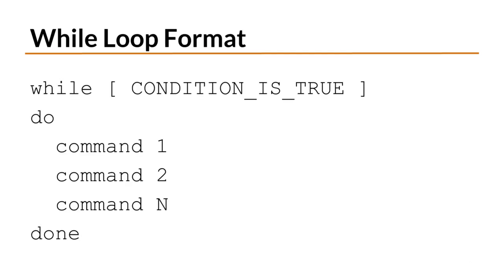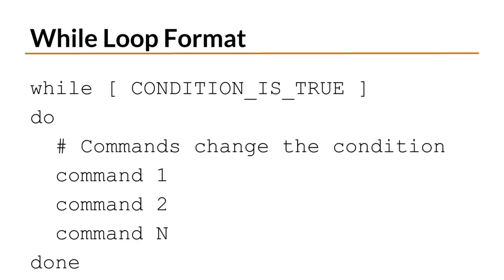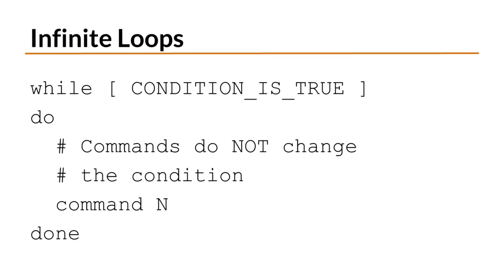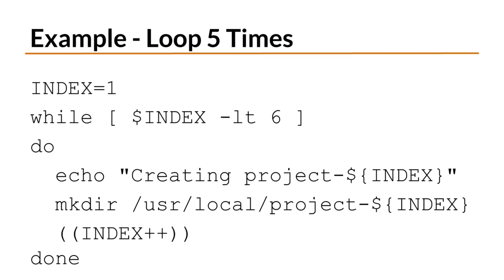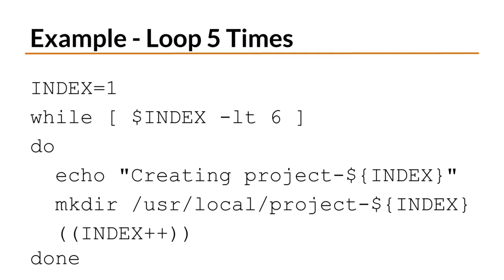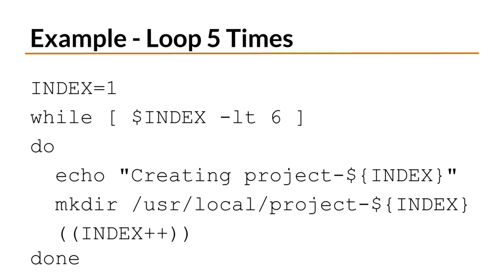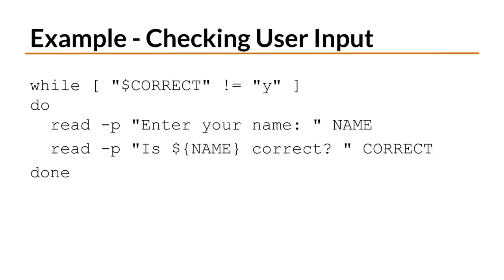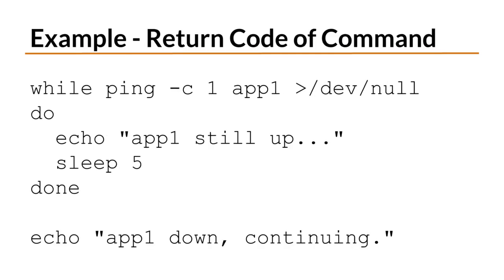0901 While Loops, Part I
09.While Loops